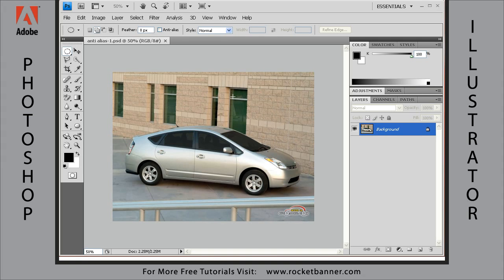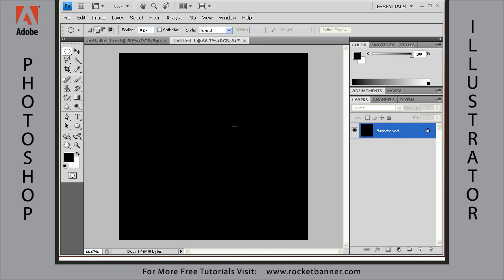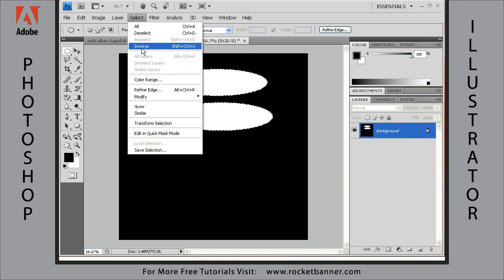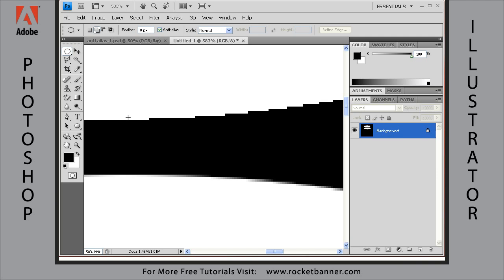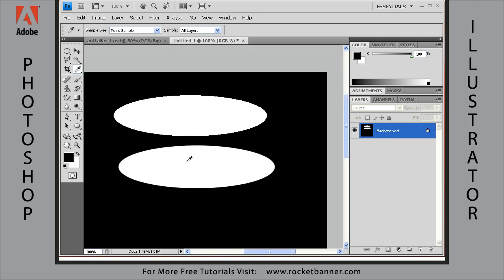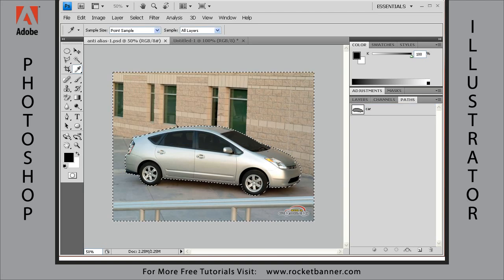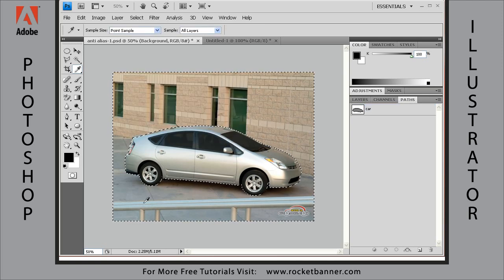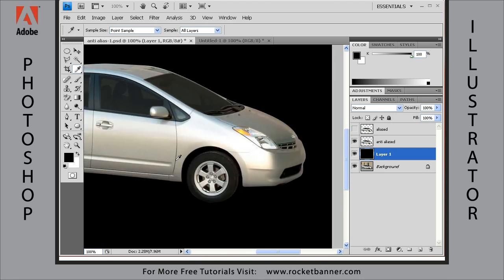Photoshop CS4 Tutorial - Creating Selections - Part 6, Anti Alias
Learn how to use the anti alias command in Adobe Photoshop CS4 to create a smooth edge in your selection outlines. This tutorial courtesy of rocketbanner.com